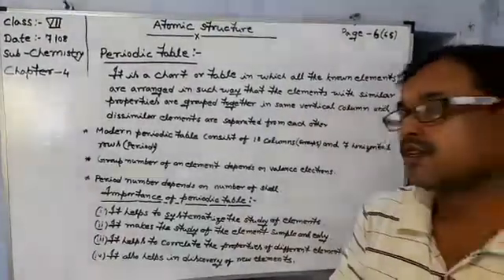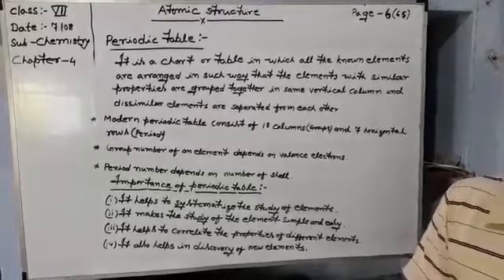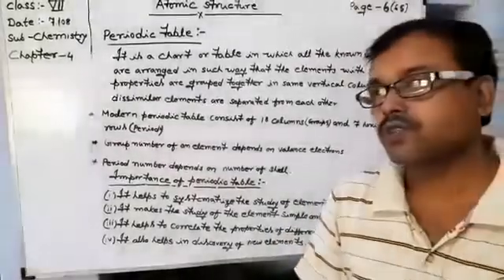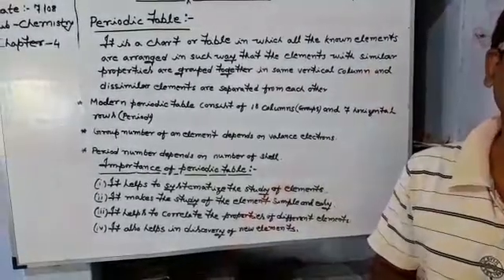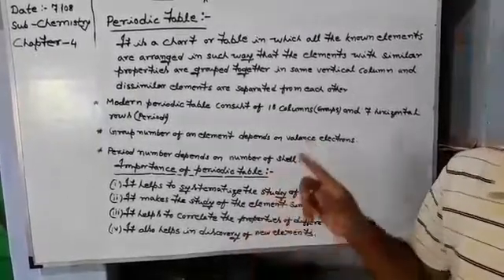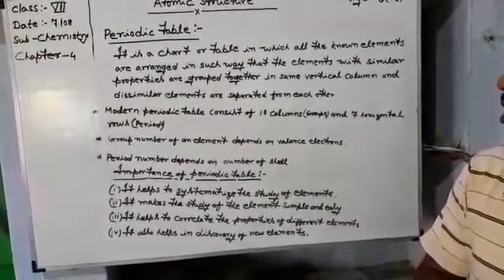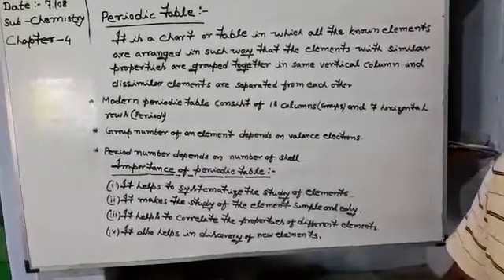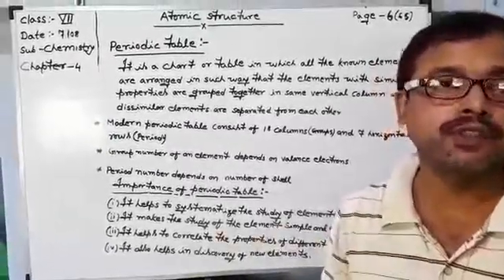Class VII Chemistry Ch 4 Revise (2nd Term)